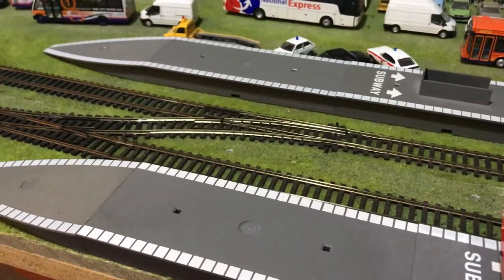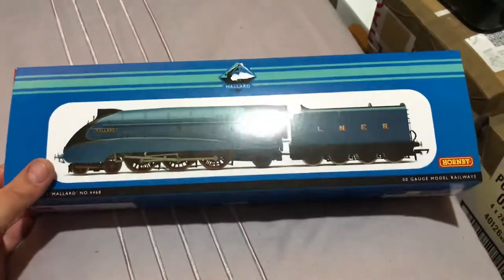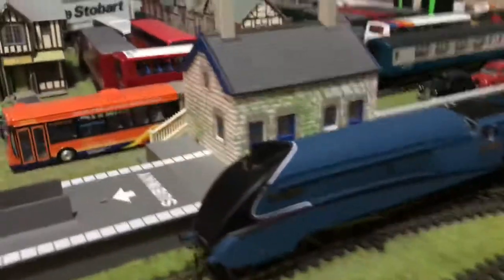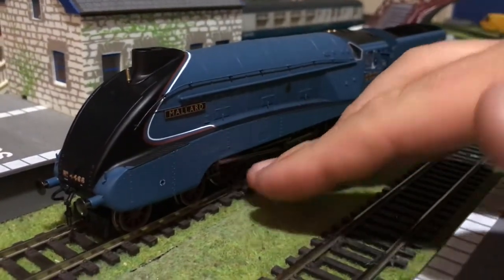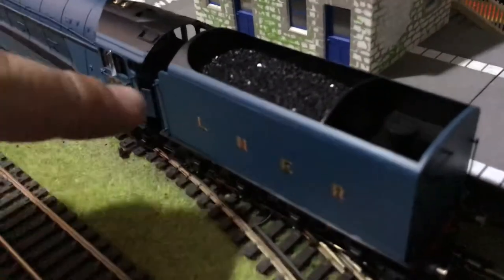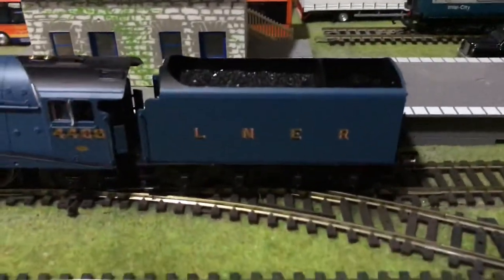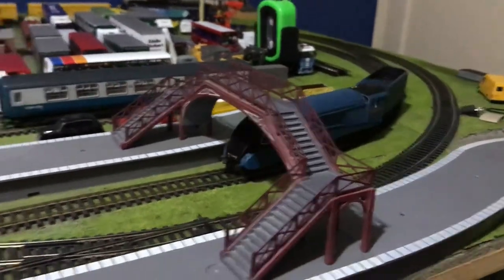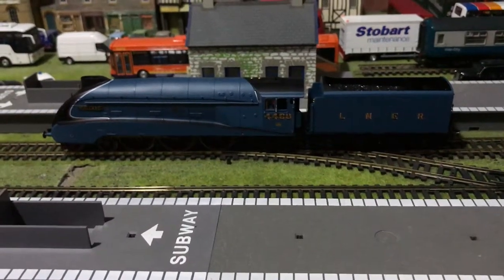Review of the Brand New Hornby Class A4 Mallard 4468 R3676 80th anniversary!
Review of this simply wonderful Class A4 Pacific! As always Hornby pulls off this loco in such style just need some teaks now!!